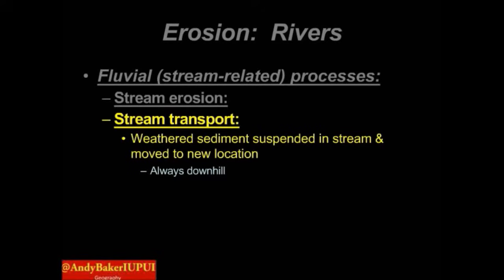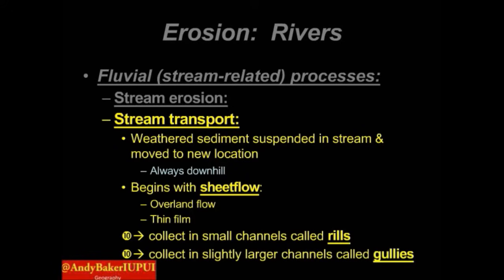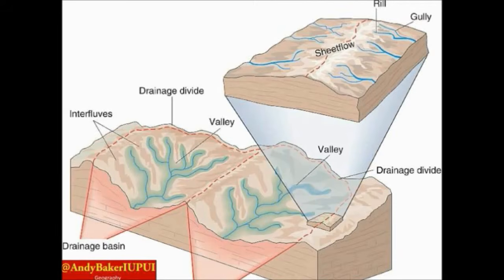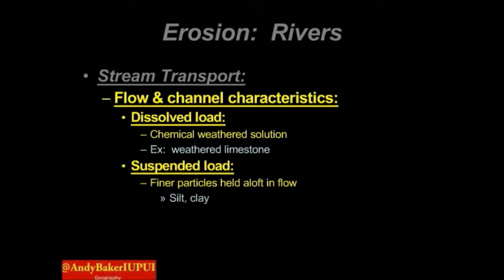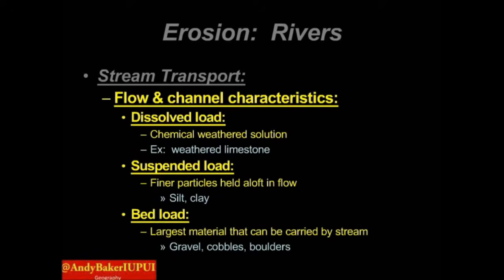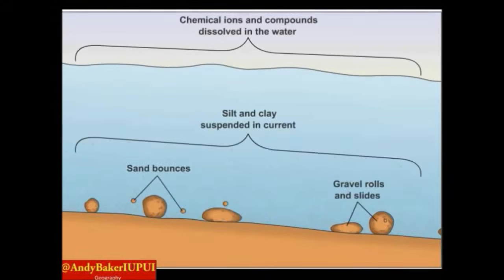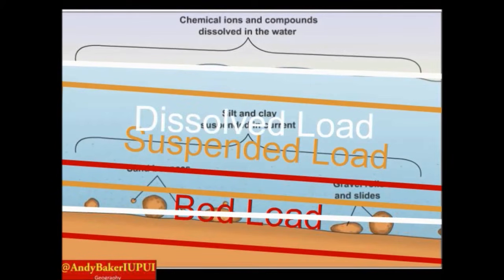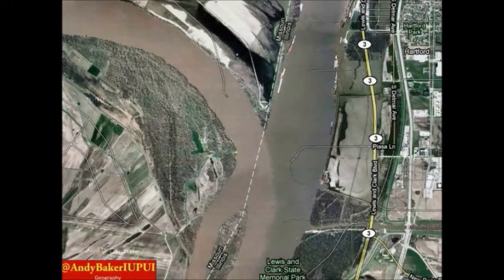8.4.3 River Processes - Transporting Sediment